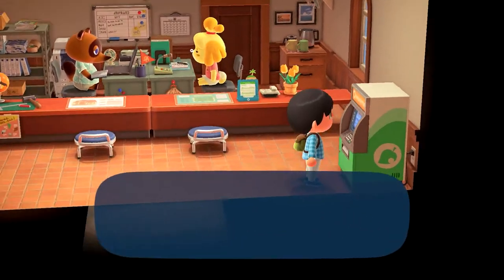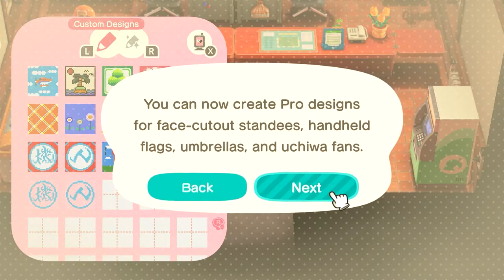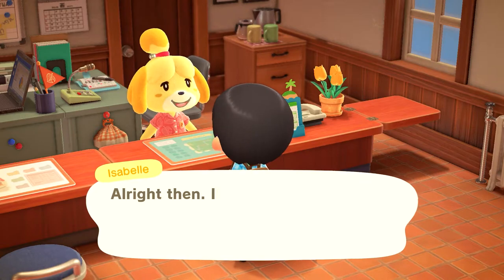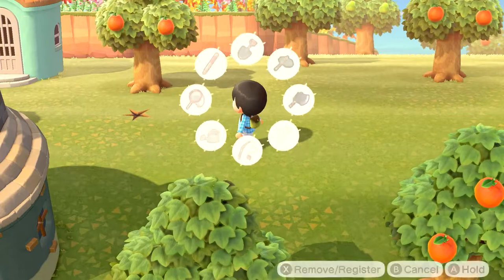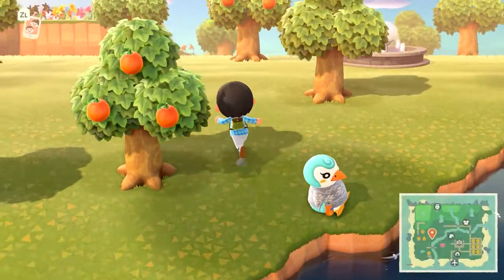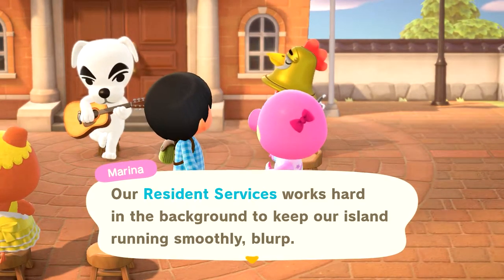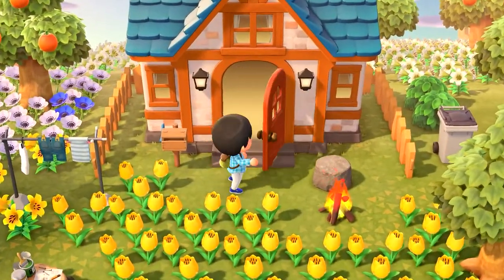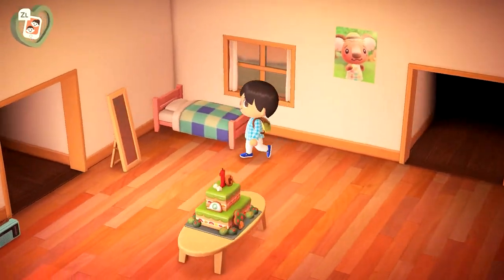Animal Crossing: New Horizons • Goodbye, Eryth | 3.20.2021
One last look at Eryth and everyone living on it before we say goodbye!